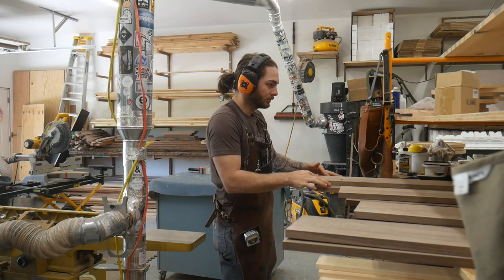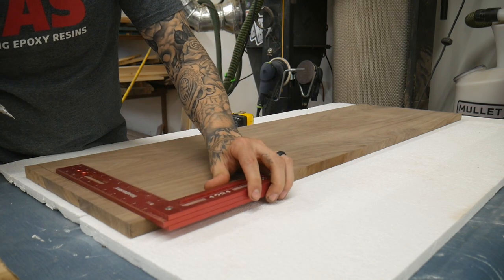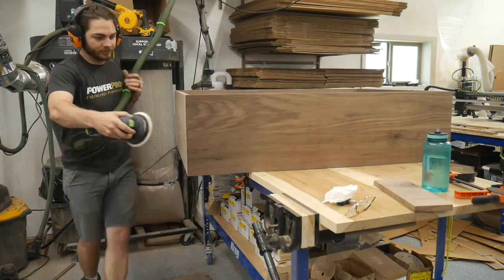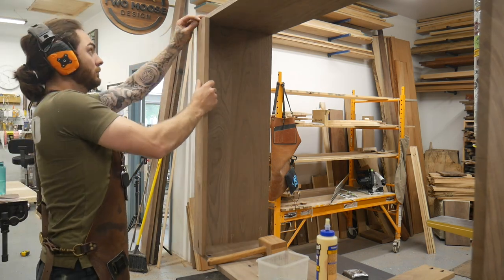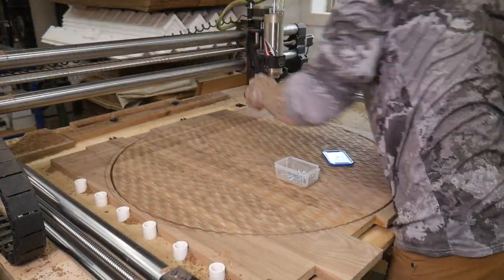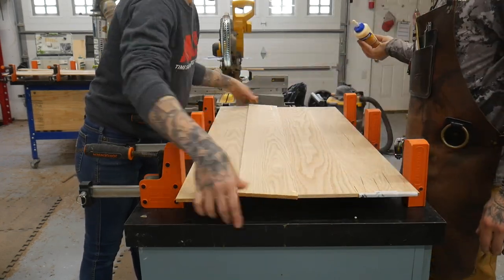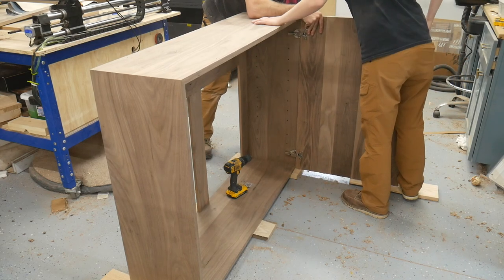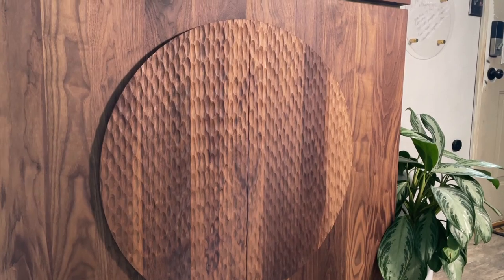Building a Textured Entryway Cabinet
In this video we'll be making a modern cabinet constructed mostly from black walnut for our entryway. We'll also add a cool CNC textured finish on the front of the doors to hopefully make the design pop! This cabinets will hold shoes, dog leashes, and random things that collect in our entryway.

 Find the hidden dog in pajamas in the video! First person to find him with the correct time stamp wins a two moose woodworking mallet!

Tools used:
Pony clamp
Titebond 2
saftey glasses
Pencil with white led
Blue tape
Band Clamps
Brass strips
Shelf pins
dowel kit
Super Glue
1" core bit
1/4" down cut
Chamfer bit
Glue roller
Blum hinges
Hearing protection muffs

Free Stocks With Webull!